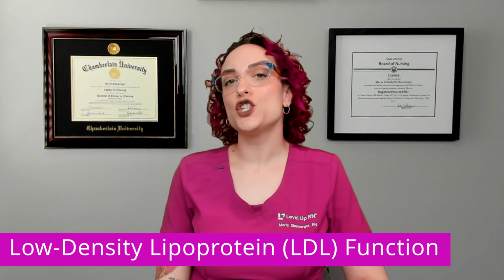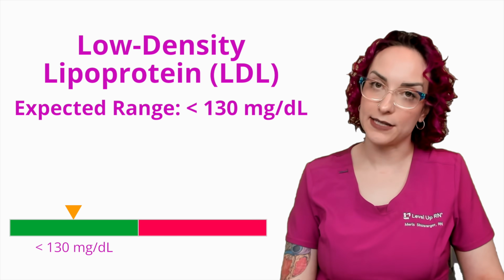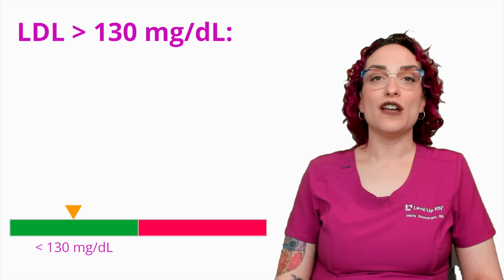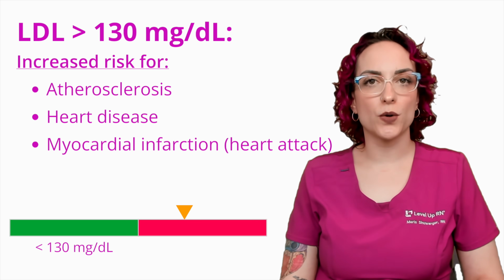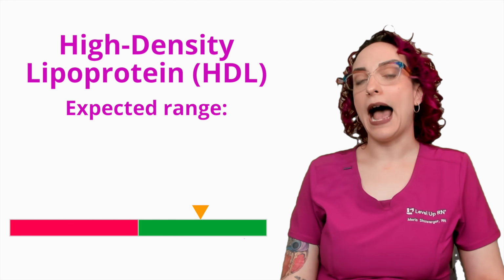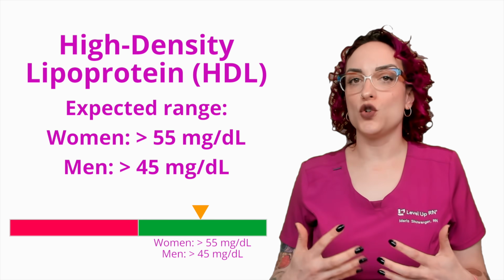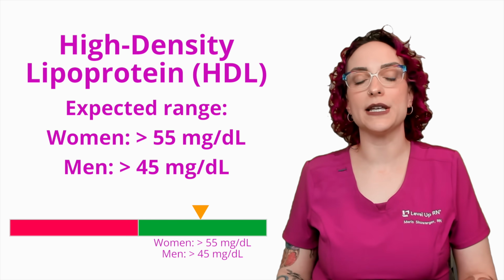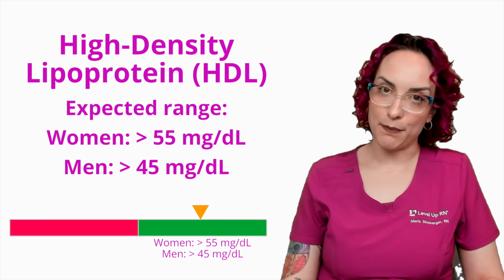Low-Density (LDL) & High-Density Lipoprotein (HDL): Adult Lab Values, Nursing students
Meris reviews the lab values of low-density lipoprotein (LDL) and high-density lipoprotein (HDL), including their function in the body, the expected ranges, and possible causes and risk factors associated with abnormal levels. Be sure to stay to the end to test your knowledge of key facts provided in this video with our quiz questions!

00:00 Intro
00:32 Low-Density Lipoprotein (LDL)
1:27 Expected Range
3:26 Elevated Levels
4:00 High-Density Lipoprotein (HDL)
4:50 Expected Range
5:40 Decreased Levels
6:20 Quiz Time!